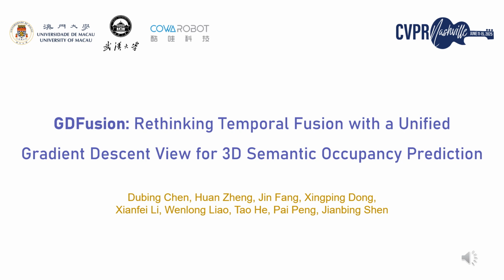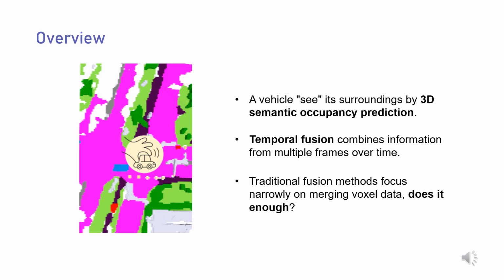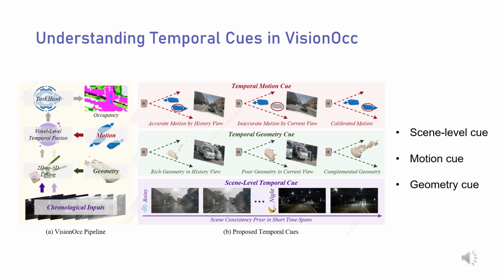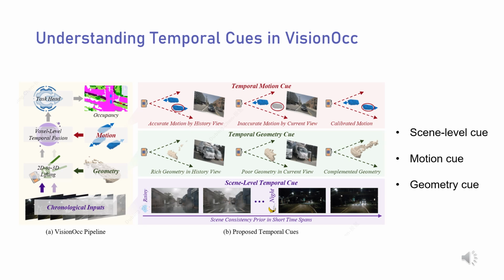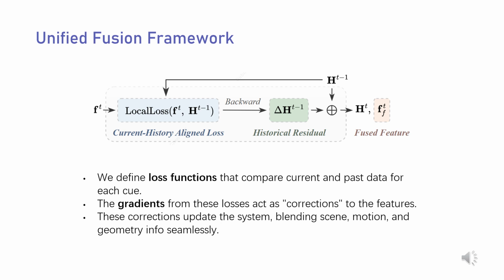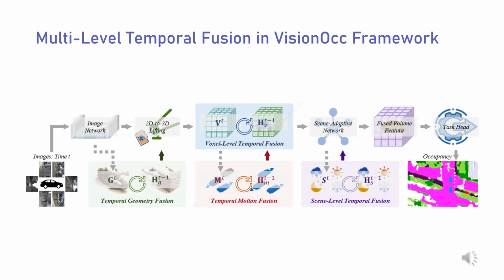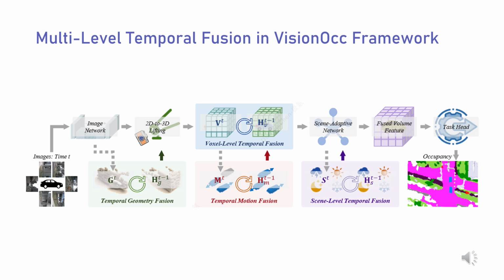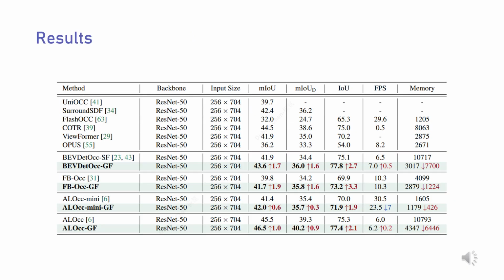[CVPR 2025] GDFusion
[CVPR 2025] GDFusion: Rethinking Temporal Fusion with a Unified Gradient Descent View for 3D Semantic Occupancy Prediction

GDFusion introduces a universal temporal fusion framework for vision-based 3D semantic occupancy prediction. It reinterprets RNNs as gradient descent to efficiently fuse multi-level temporal information in a streaming manner.